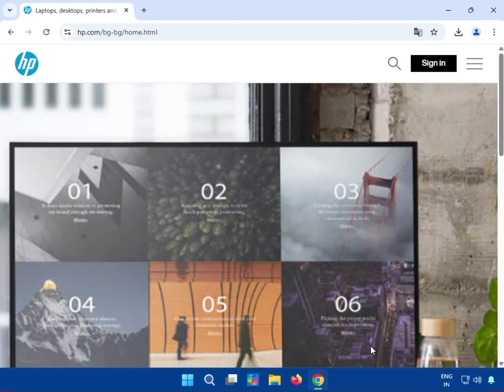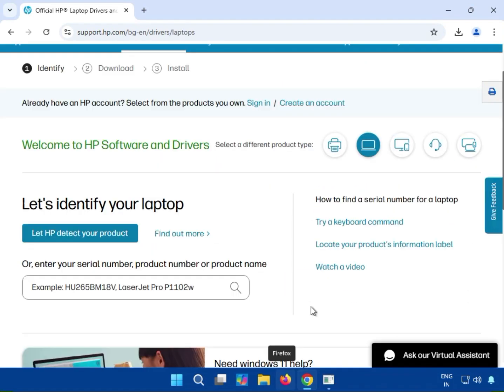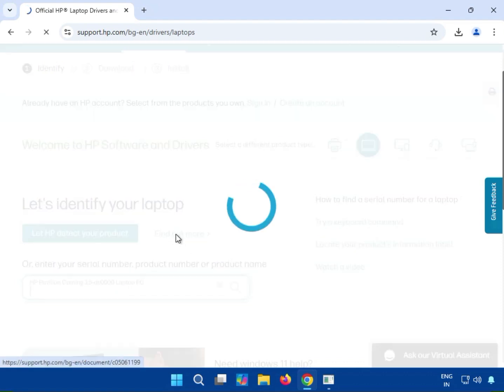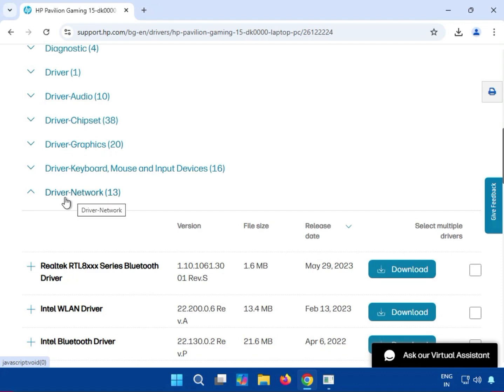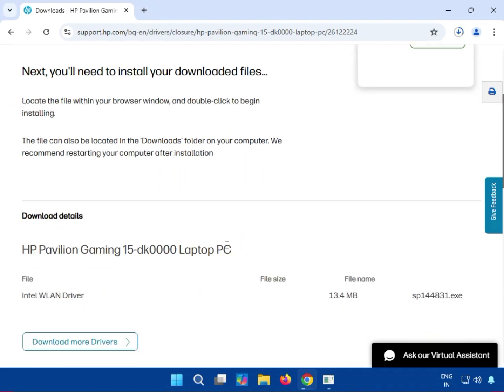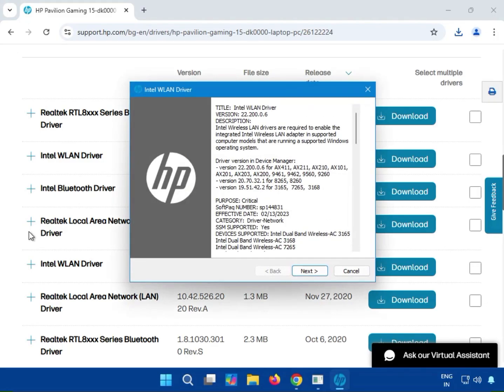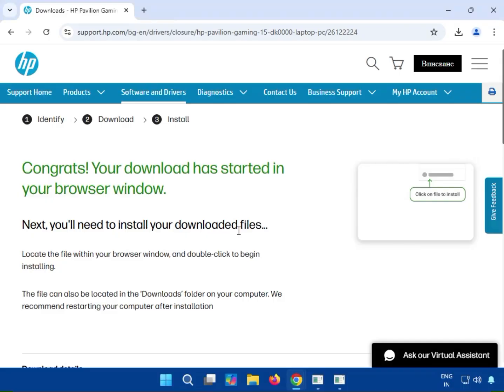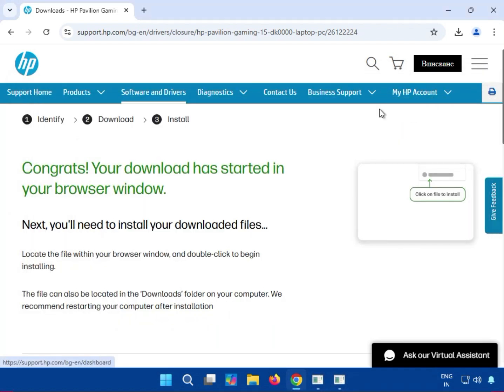HP Pavilion Gaming 15 Network Drivers – WiFi & LAN Setup and Installation